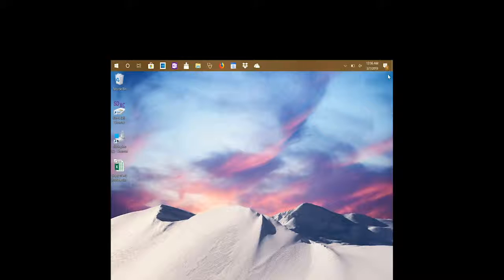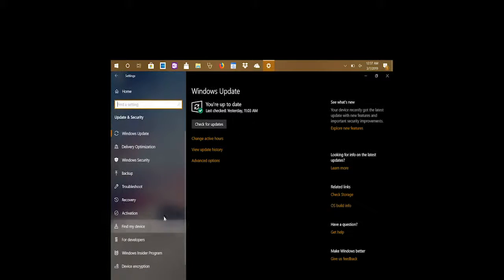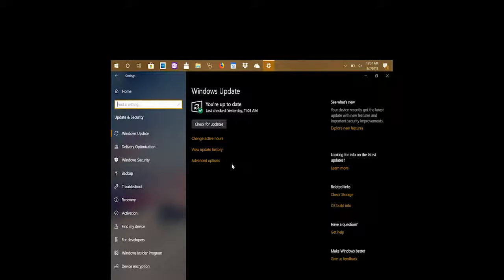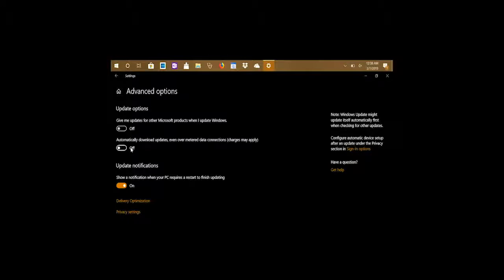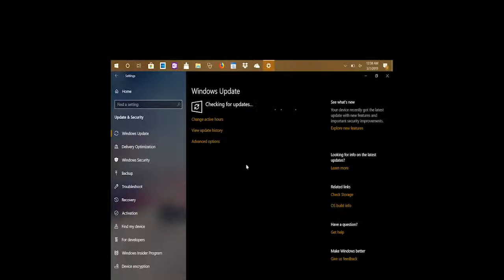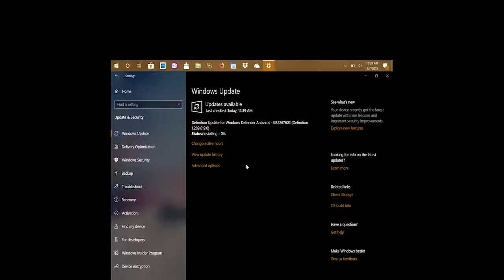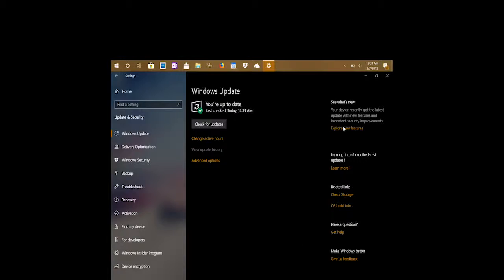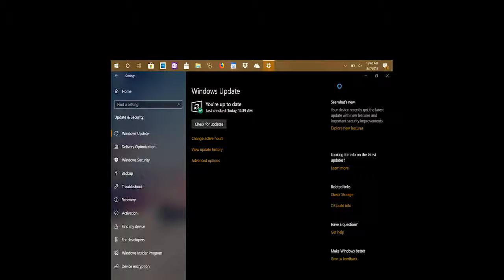How to Update and Disable Auto update on Your Window's 10 Devices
Just a Quick tutorial on how to Disable Window's updates so that you can controll wether or not to get the latest updates or Wanted to see what those updates are for.